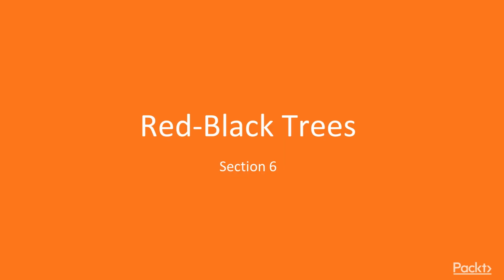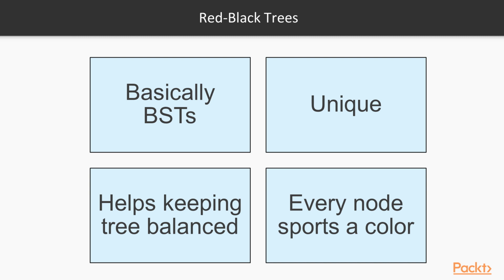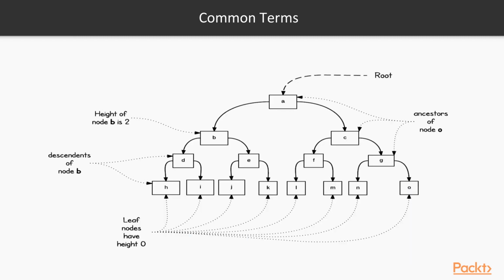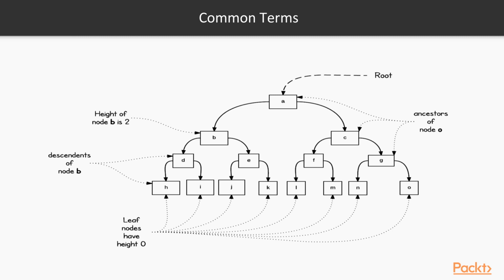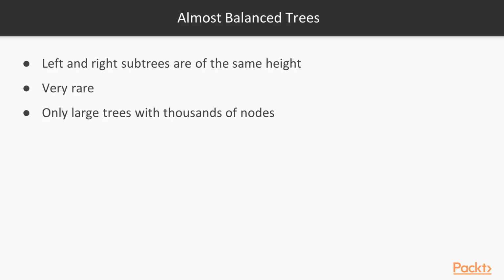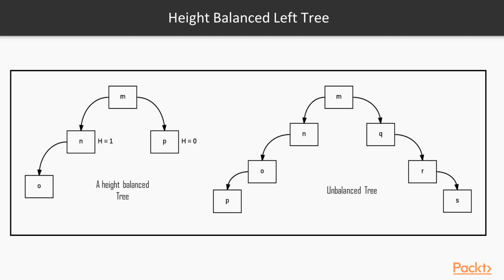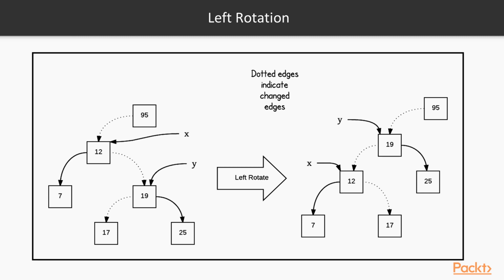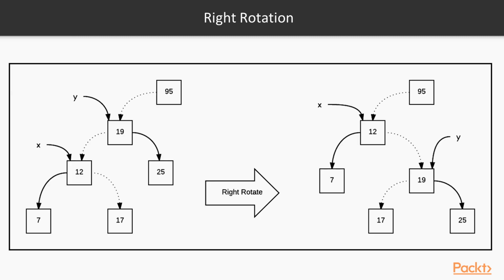Advanced Functional Data Structures and Algorithms : Concept of Red-Black Trees | packtpub.com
In this video, we will get familiarized with some commonly used terms and learn about the almost balanced trees.
• Understanding the terminologies and concept
• Look at left rotation
• Rotate the tree counter clockwise